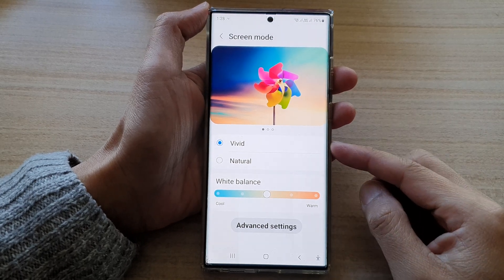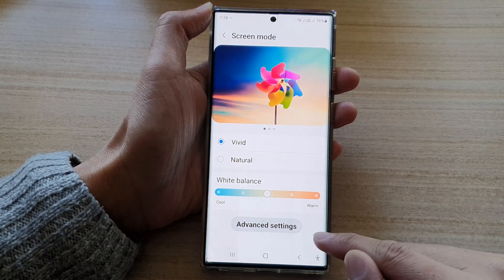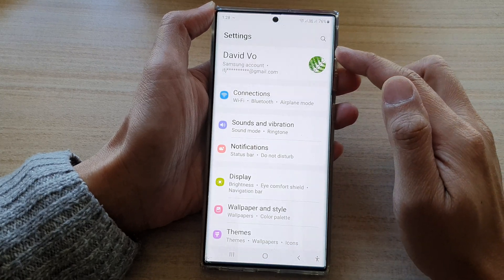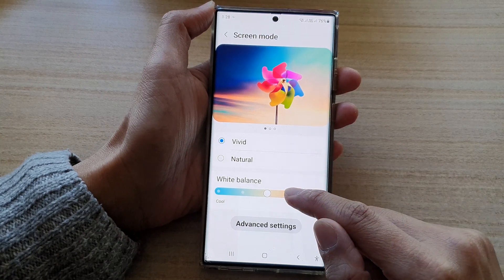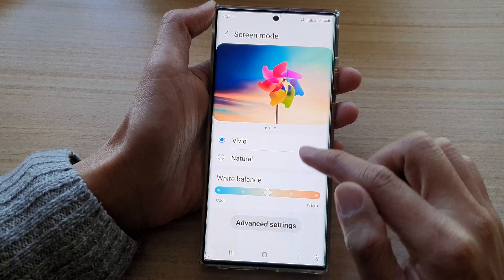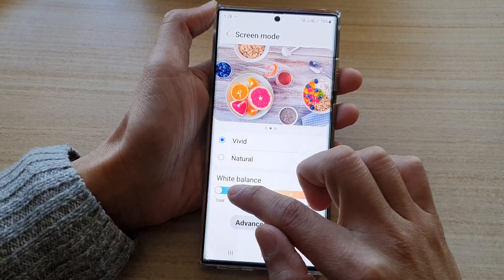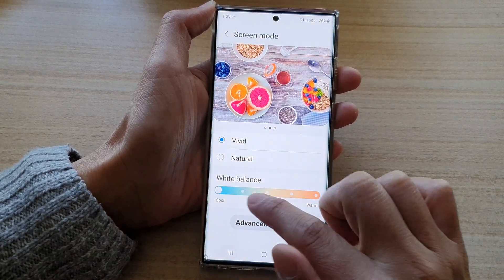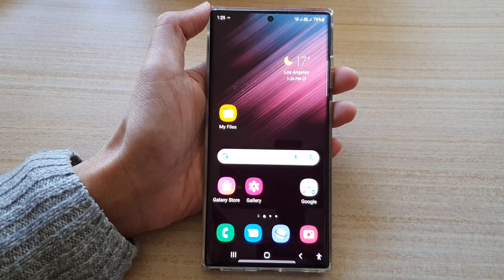Galaxy S22/S22+/Ultra: How to Change Screen White Balance Color to Cool Blue or Warm Orange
Learn how you can change the screen white balance color to cool blue or warm orange on the Samsung Galaxy S22 / S22+ / S22 Ultra.